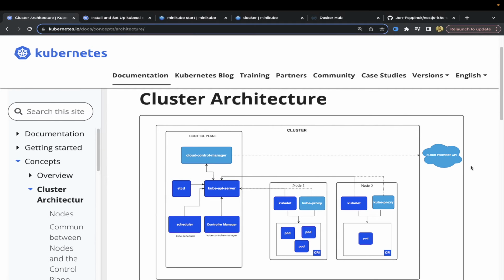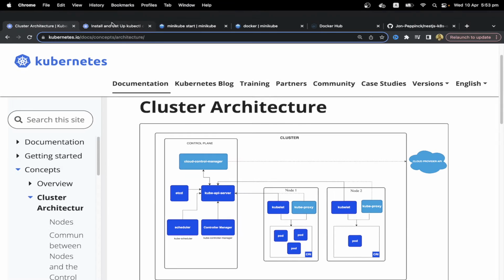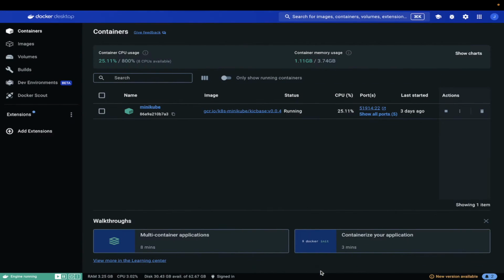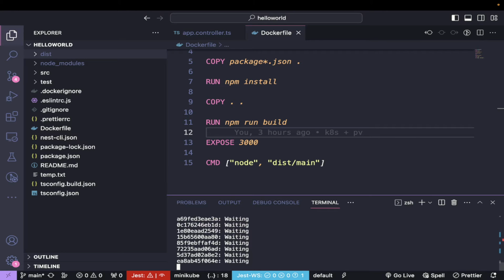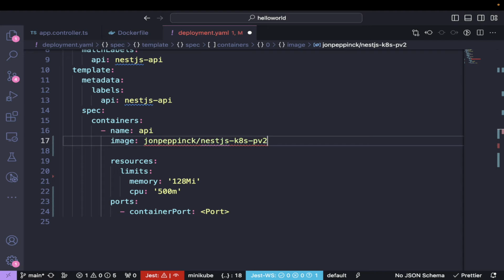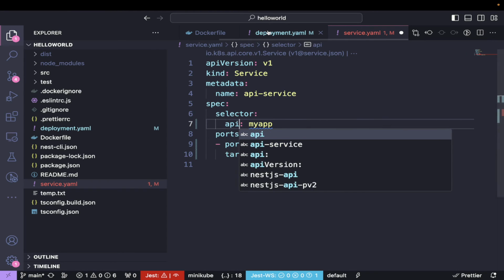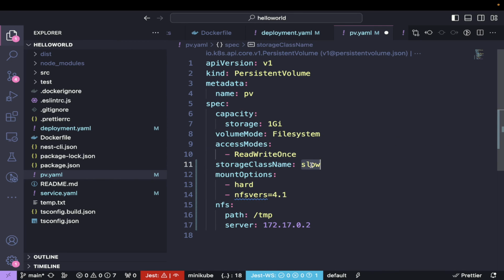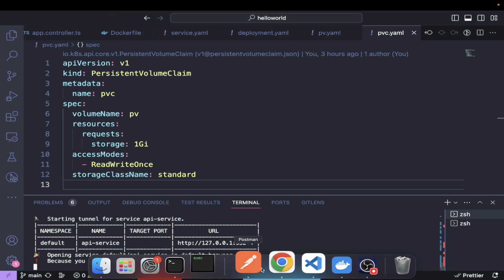NestJS Kubernetes MiniKube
Begin your Kubernetes journey by setting up your first K8s cluster with NestJS and MiniKube.

0:00 - Intro
0:20 - What is Kubernetes?
6:53 - Setup and install
11:34 - NestJS API [CODE]
14:54 - Dockerfile and DockerHub
22:16 - K8s Config YAML files
46:46 - Run K8s with MiniKube